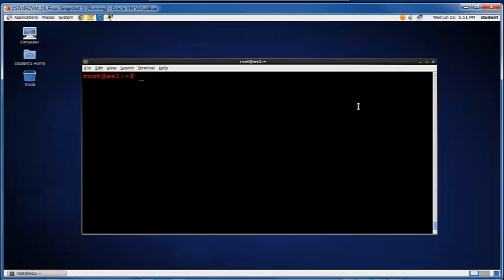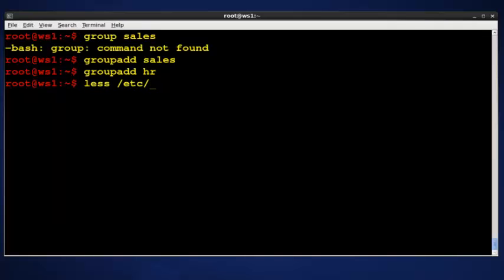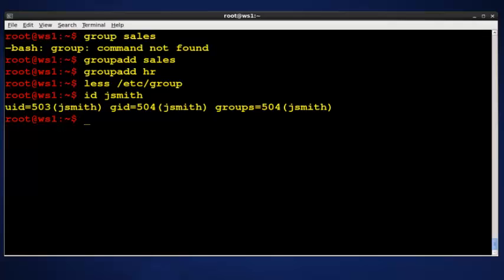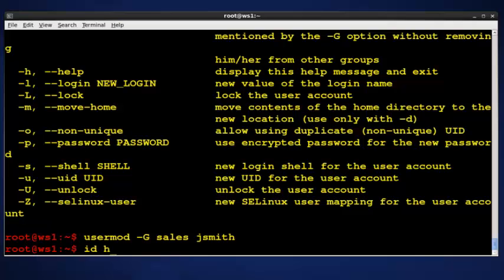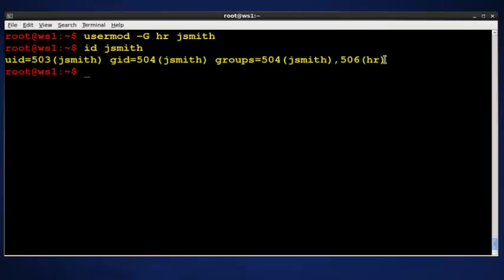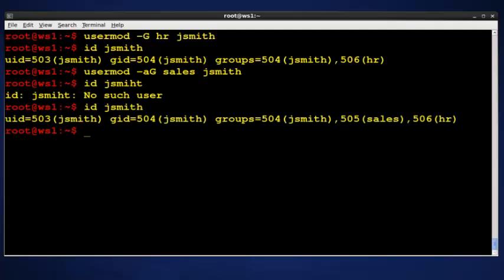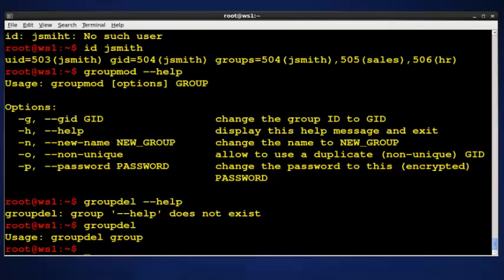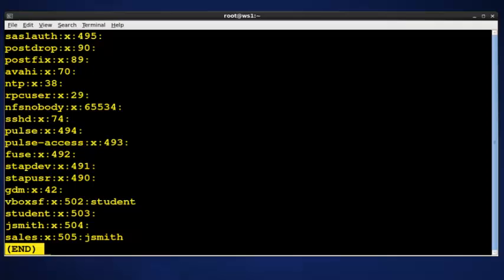Managing Groups in Linux